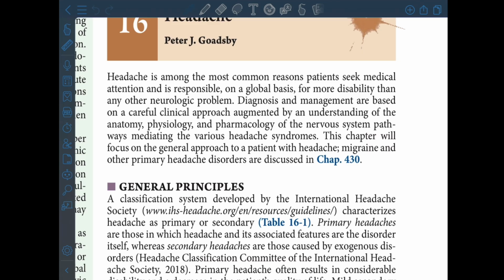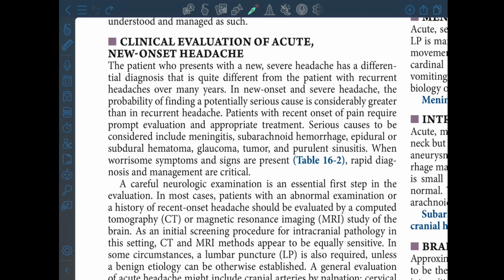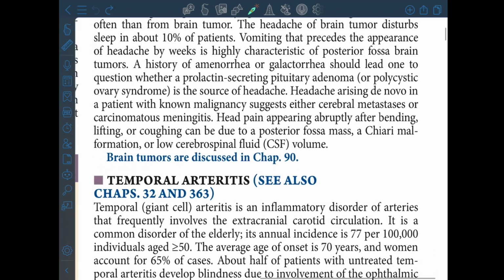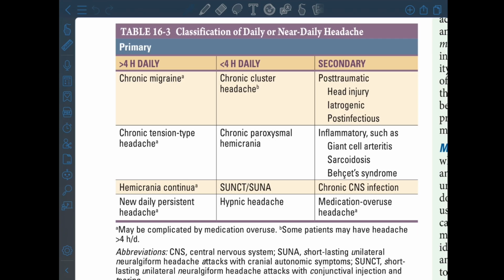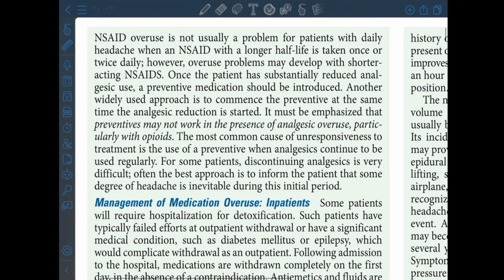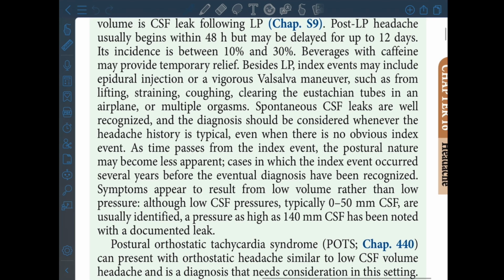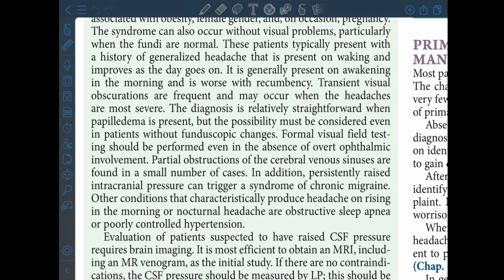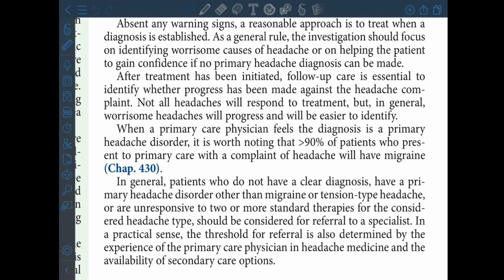Harrison’s Audiobook Series Part 4 | Headache: Clinical Approach, Primary & Secondary Disorders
Welcome to Part 4 of our Harrison’s Audiobook Series, where we explore Headache in detail based on Harrison’s Principles of Internal Medicine. This episode provides a structured, clinically relevant, and exam-oriented approach to understanding headache disorders.

🔹 Topics Covered in this Episode:
 • General principles of headache
 • Anatomy & physiology of headache
 • Clinical evaluation of acute new-onset headache
 • Secondary headaches: Meningitis ,Intracranial haemorrhage,
       Brain tumour, Temporal arteritis ,Glaucoma

       • Primary headache disorders
 • Approach to headache
 • Primary care and secondary management strategies

📖 This audiobook is especially useful for medical students, doctors, and NEET-PG/USMLE/PLAB aspirants, helping you revise high-yield concepts from Harrison’s in an easy audio format.

👉 Don’t miss other parts of the Harrison’s Audiobook Series for complete coverage of Internal Medicine!